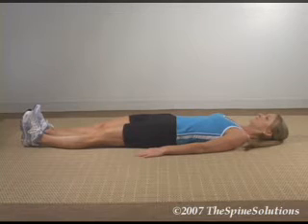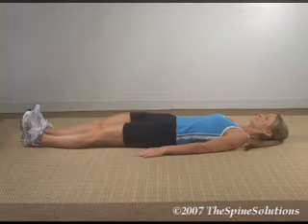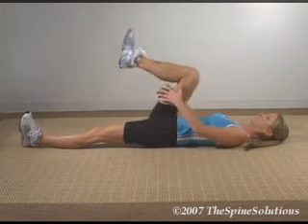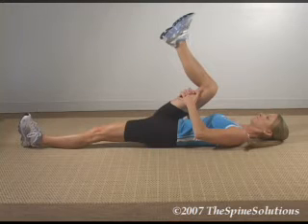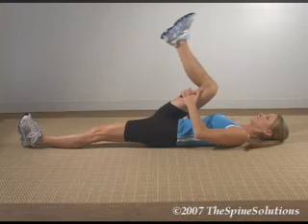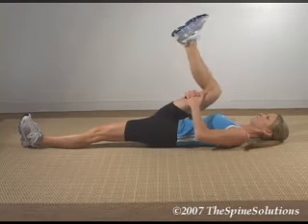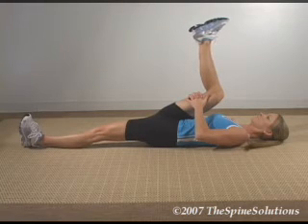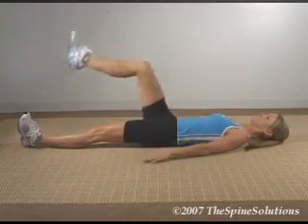Hamstring supine stretch